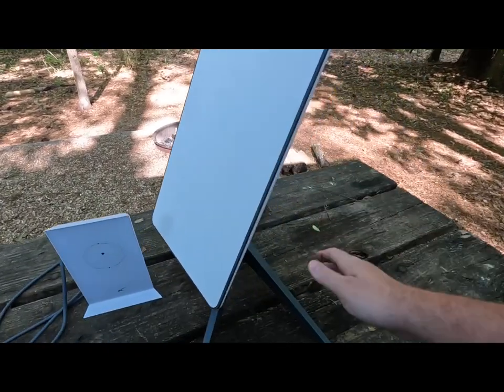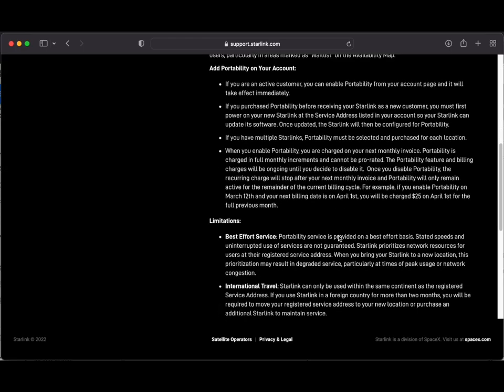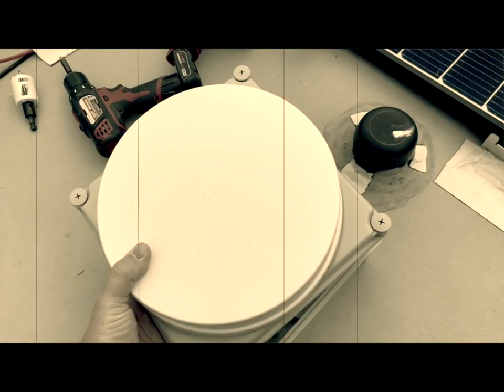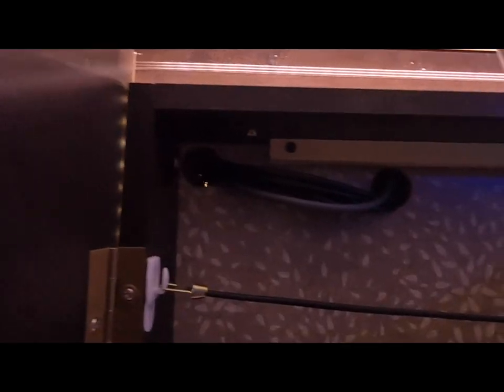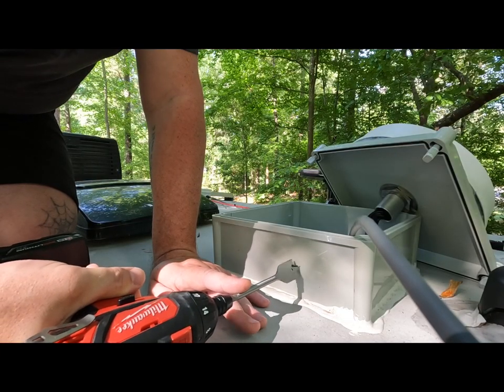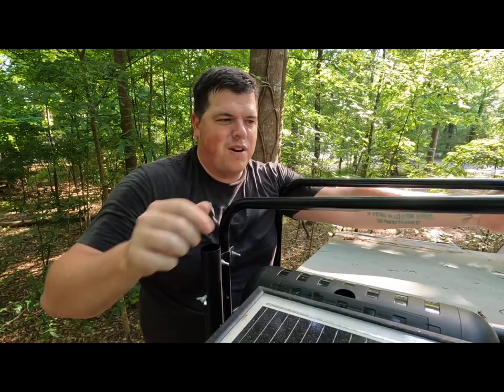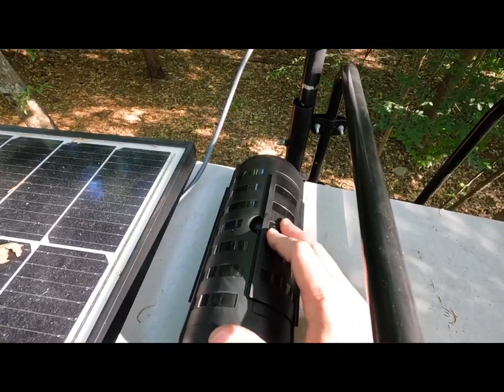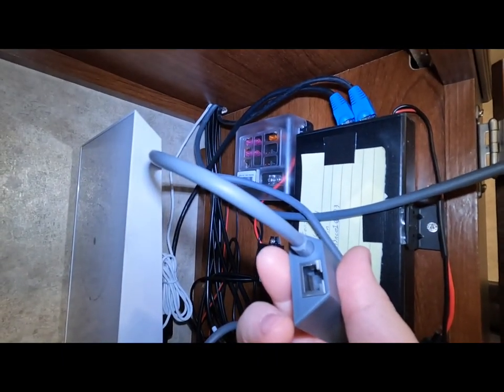We installed Starlink on our 5th wheel! - Full time RV internet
In this video I will show you how I installed the Starlink dish on a flagpole mount on the ladder of our 5th wheel. I ran the Starlink cable through our roof to that it is semi permanently mounted. The starling dish is not in place while we are going down the road, but is easily popped into place when we get to our destination in the RV.

Rooftop Junction Box 11x11x5.1 inches

Cable Storage Box (where we store the starling cable while in motion)

Tired of staying overnight in parking lots? Try Harvest Hosts!